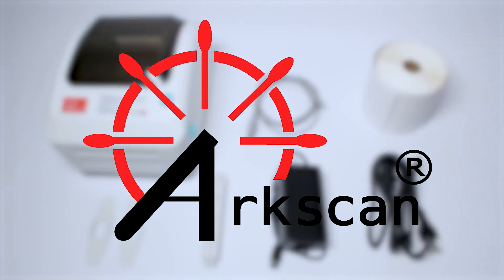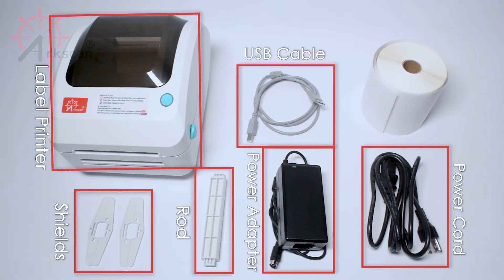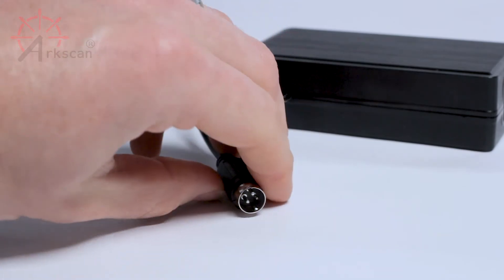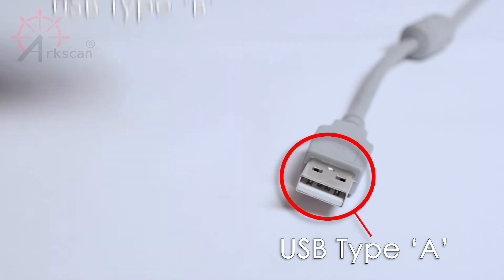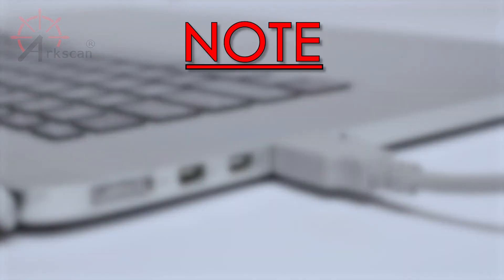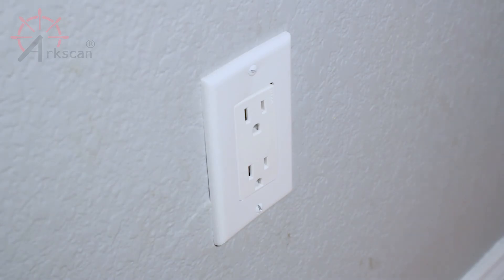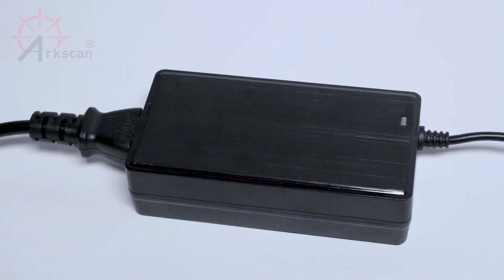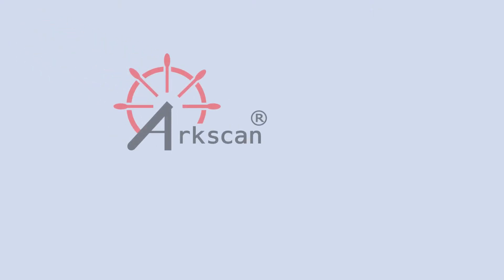How to setup thermal shipping label printer by connecting hardwares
This video will demonstrate how to connect Arkscan's shipping label printer to a computer via a USB cable, and connect the printer's power adapter with the printer and the power outlet.